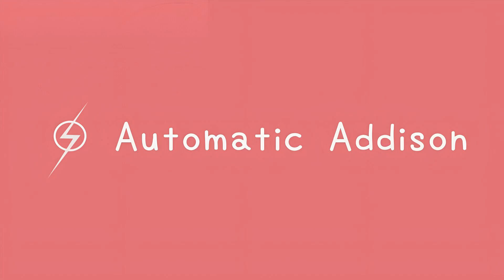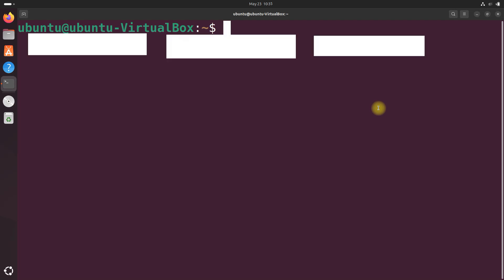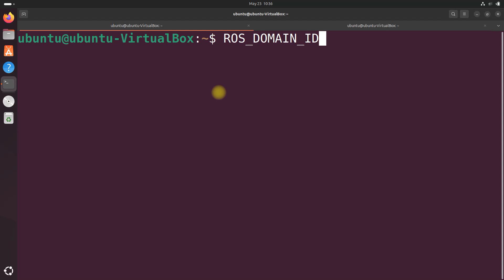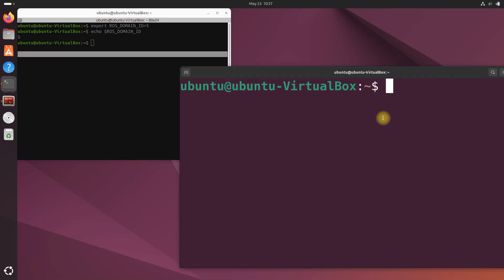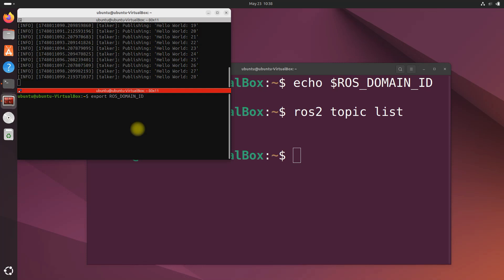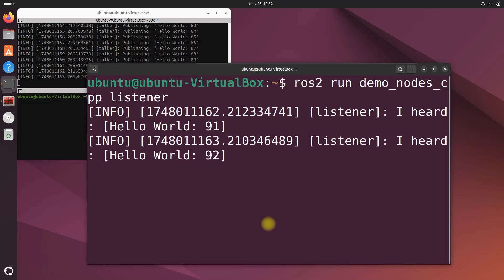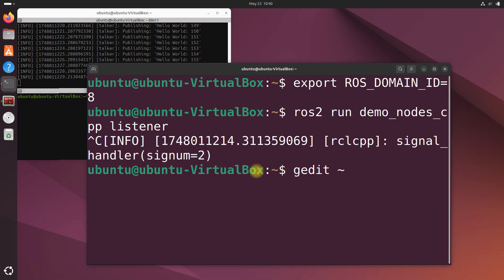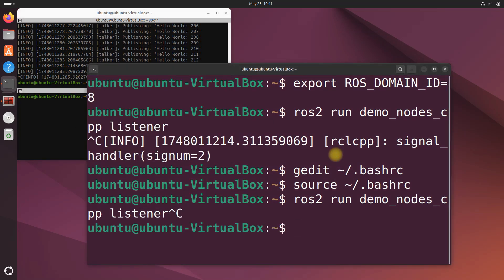How to Run ROS 2 on Multiple Machines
In this tutorial, I'll show you how to run ROS 2 nodes across multiple machines using the ROS_DOMAIN_ID environment variable. By the end, you'll understand how to configure two computers to communicate over the same ROS 2 domain and how to isolate them when needed.

By following this tutorial, you'll be able to connect ROS 2 nodes running on separate machines and control how they interact on your network.